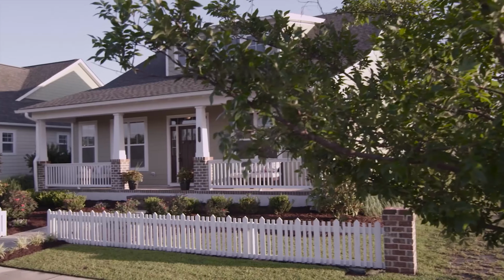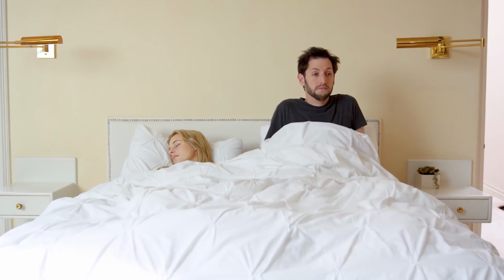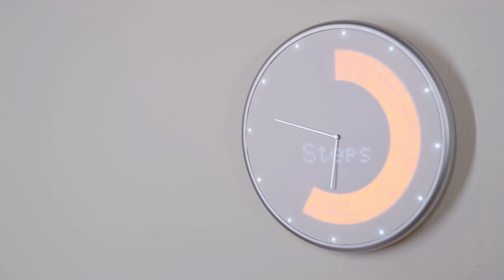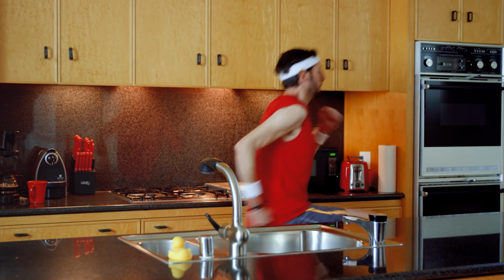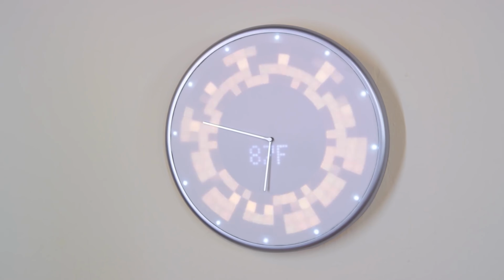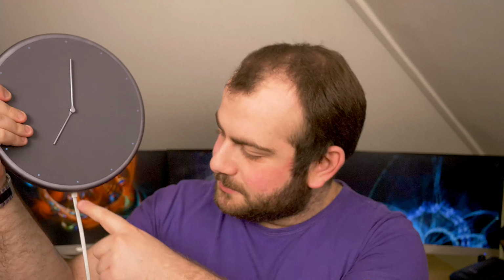THIS is my WORST purchase of the decade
I made a lot of decent purchasing decisions in the 2010s, but the Glace Clock makes it nowhere near that list, in fact, it may just be my single worst purchase of the decade. Here's why.